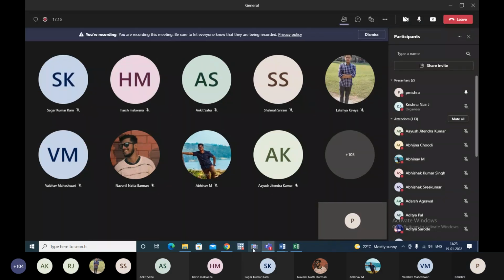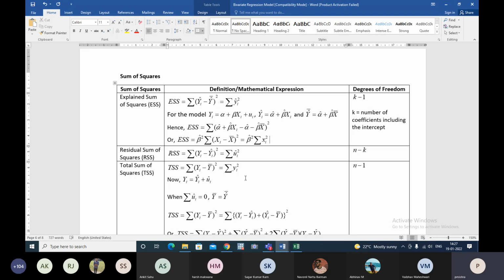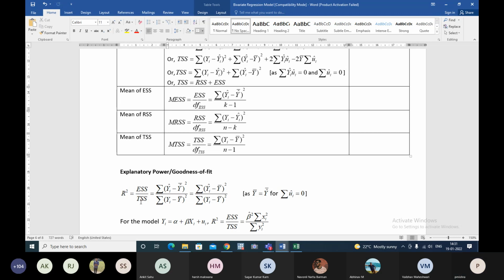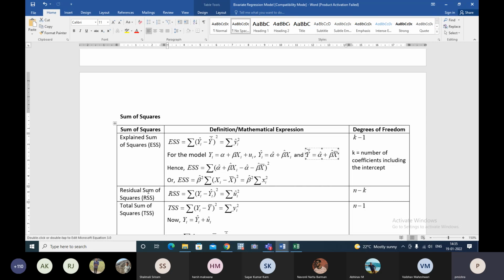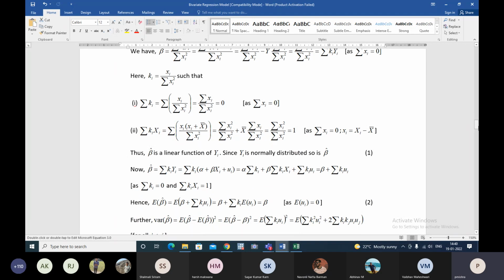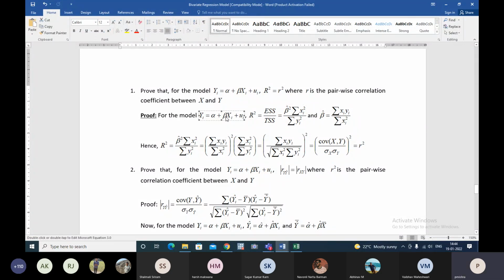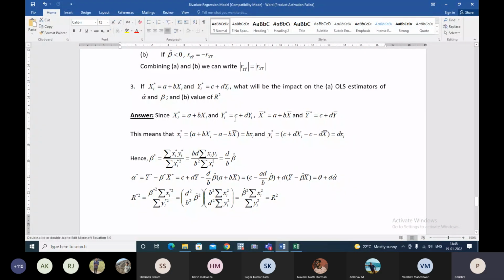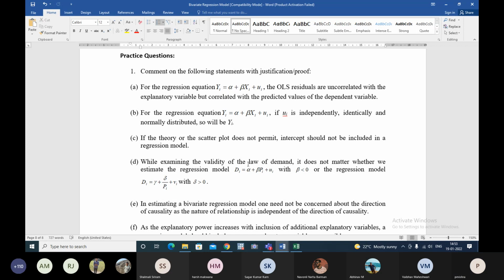Lecture 7 - Jan 19 - Econometrics